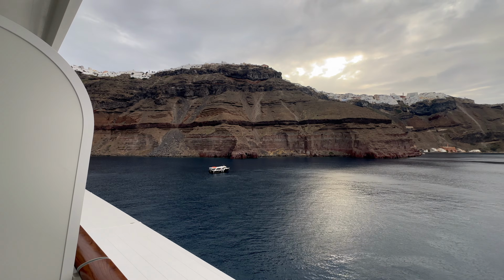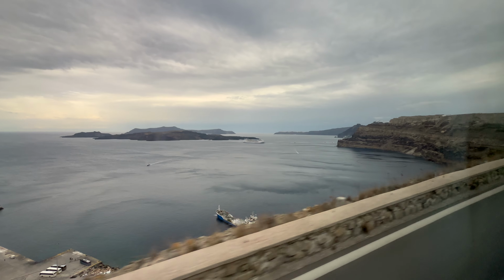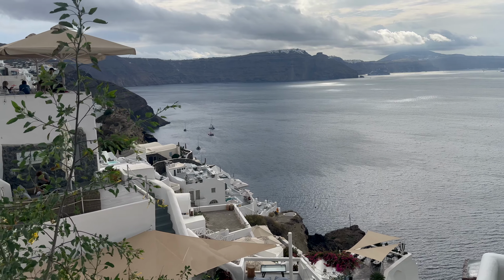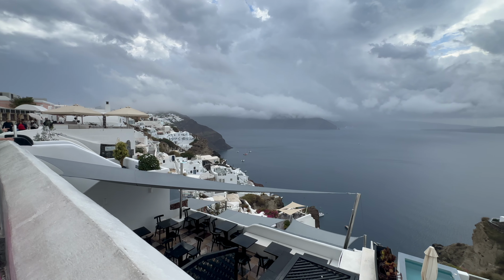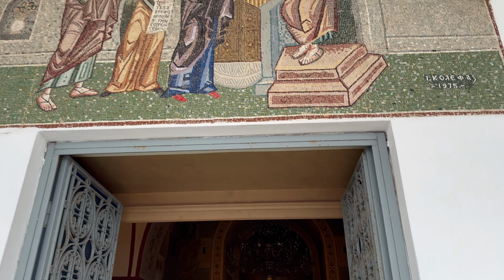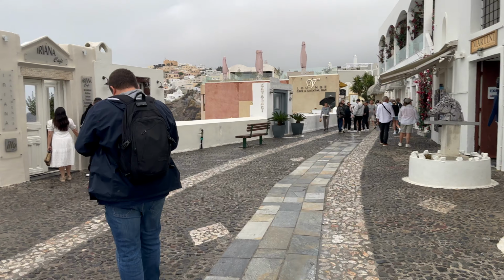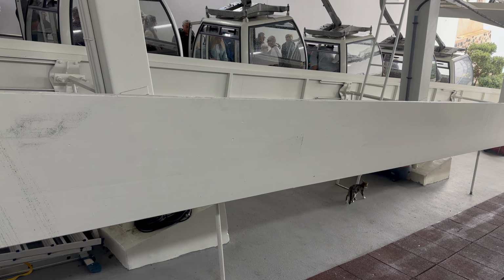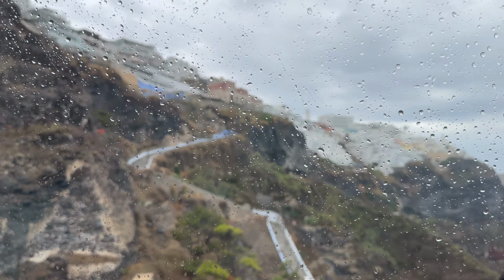Visiting Santorini, Greece | Ultimate Travel Guide & Vlog | Exploring Oia